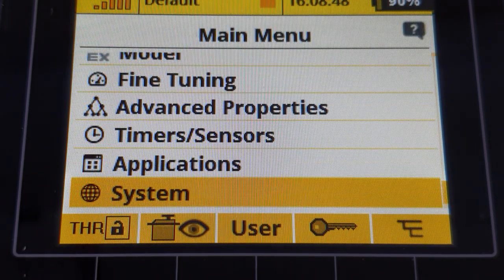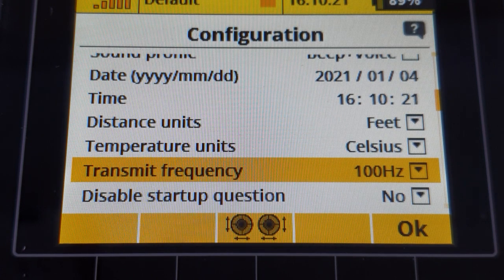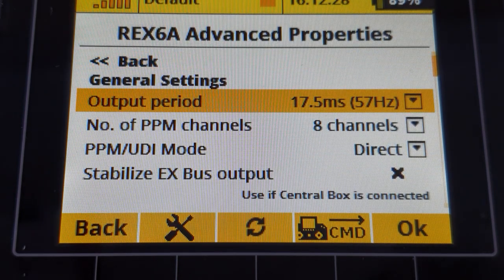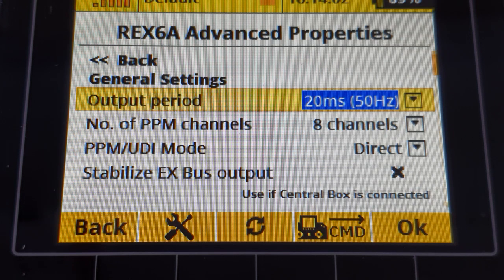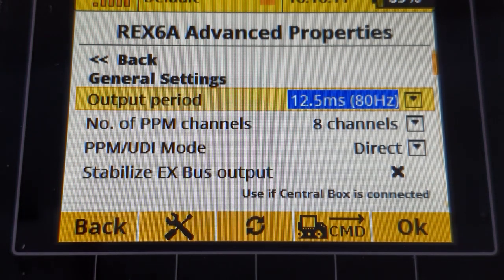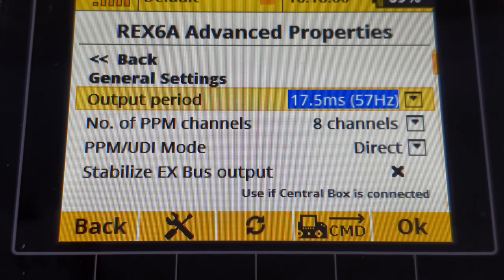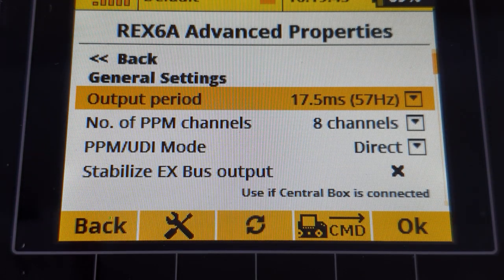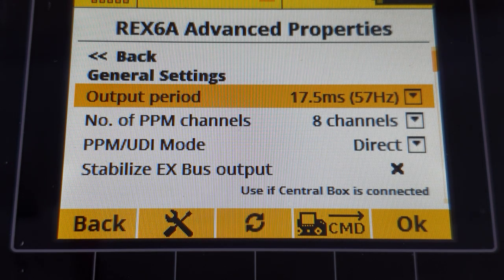Jeti - transmit frequency and servo output period